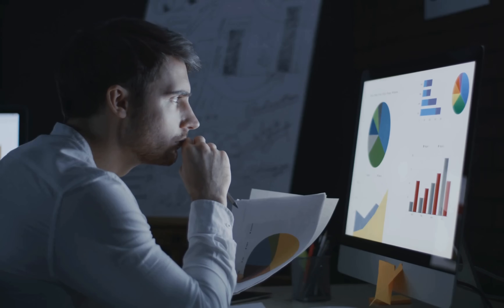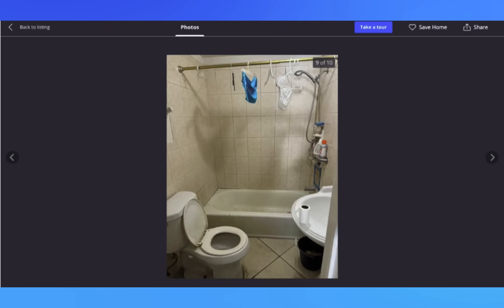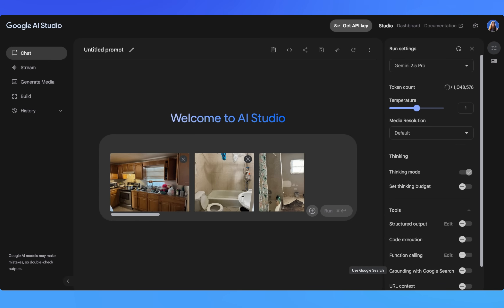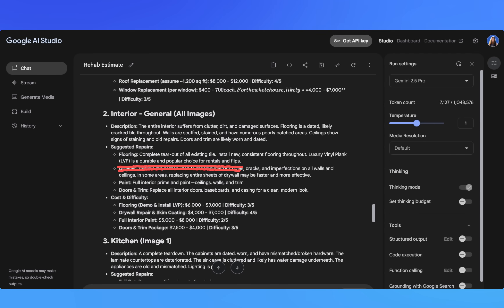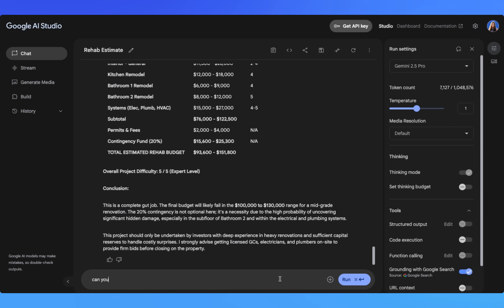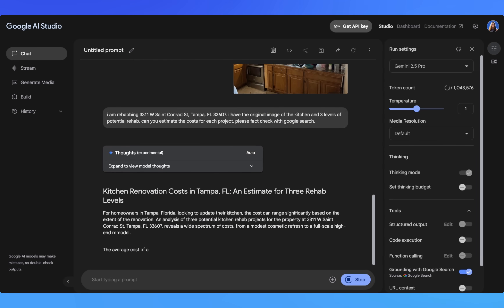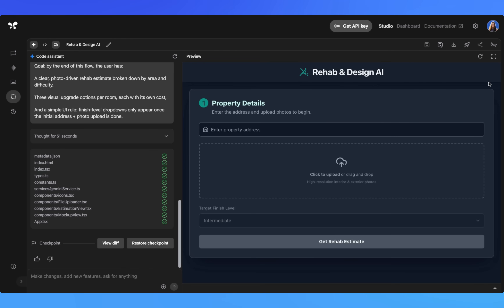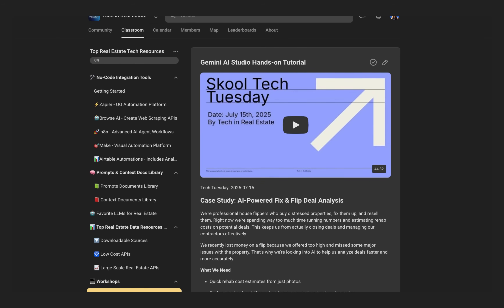I Built a No-Code App That Estimates Rehab Costs in 5 Minutes (FREE Google AI Studio)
Analyze any fixer-upper, price the rehab, and generate after-renovation images in under 5 minutes with Google Gemini AI Studio. In this step-by-step tutorial, we show you how to:

• Upload listing photos and get an instant room-by-room cost breakdown
• Fact-check prices with live Google Search grounding for true local numbers
• Create basic-to-luxury design mock-ups you can share with contractors or partners
• Build a no-code “Rehab & Design” web app

⏱ Timestamps for your convenience:

0:00 What you’ll learn and why it matters
1:50 Sample property walk-through
2:48 Starting the AI rehab estimate
4:31 Live step-by-step AI analysis
7:03 Grounding with google search
8:12 Generating design mock-ups
9:37 Building the no-code rehab-estimator app
11:05 Live test: upload photos, get report